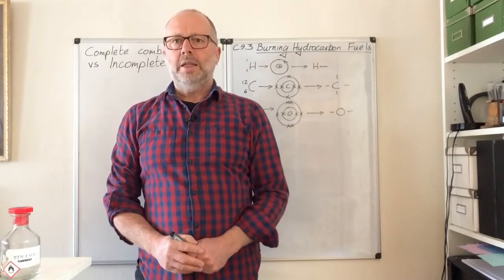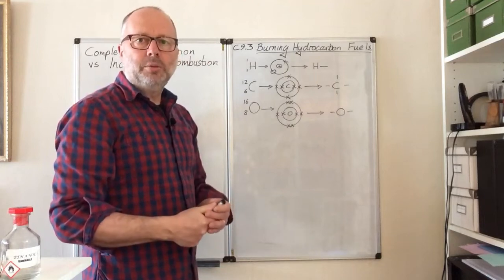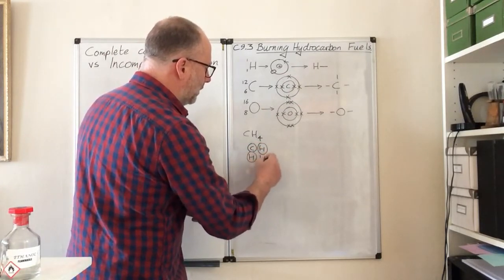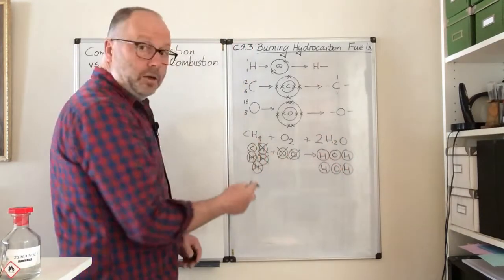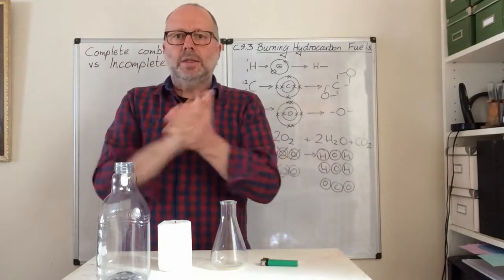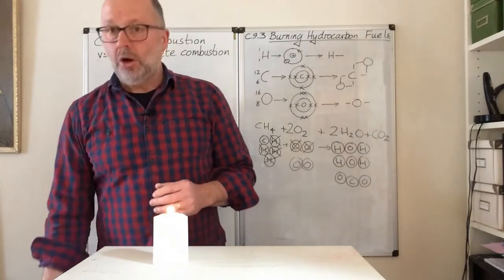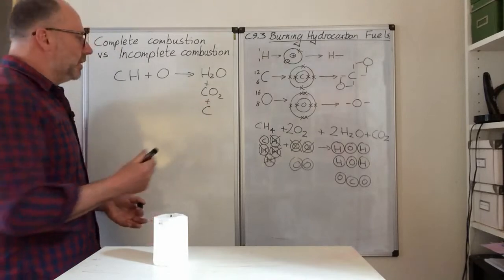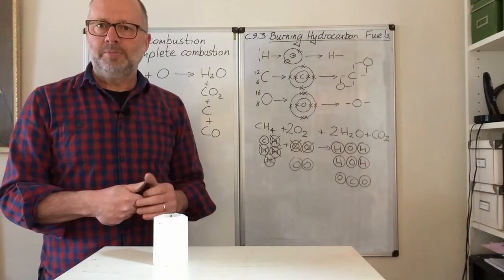Chemistry 9.3 Burning hydrocarbon fuels and incomplete combustion